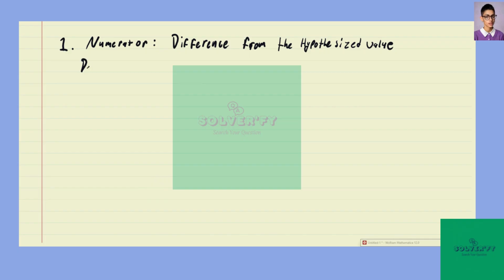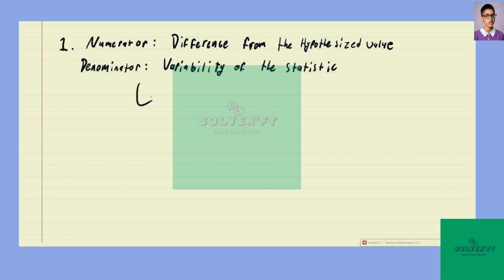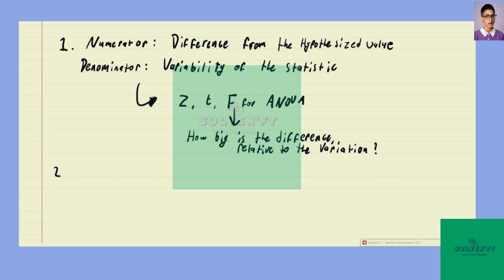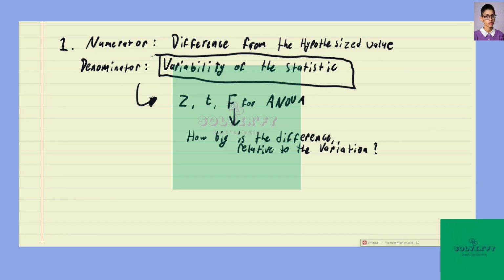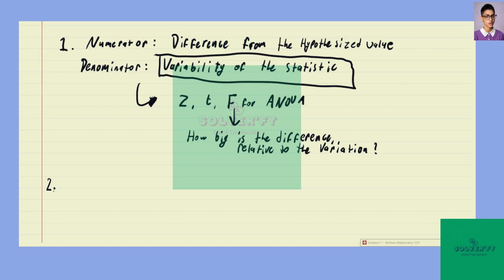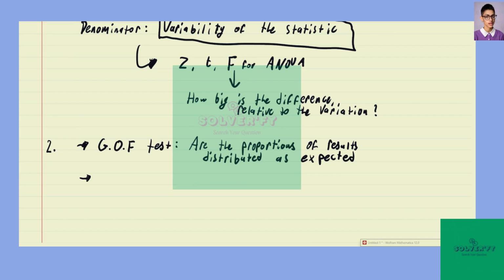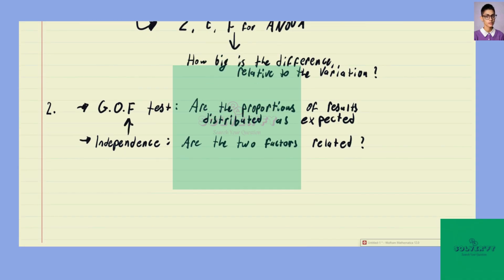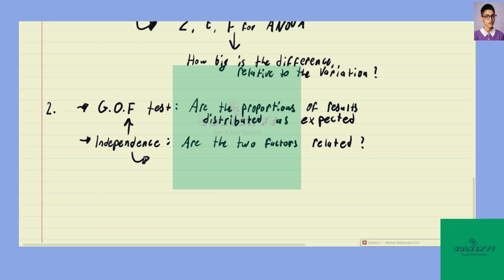[Math] Many statistical tests (z score, t test, ANOVA) share the same basic formula. Without using s